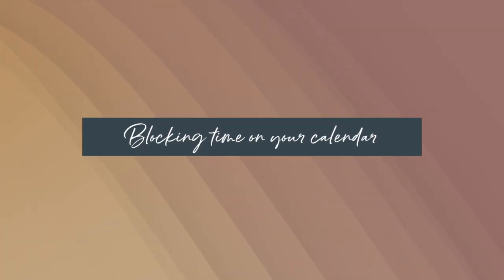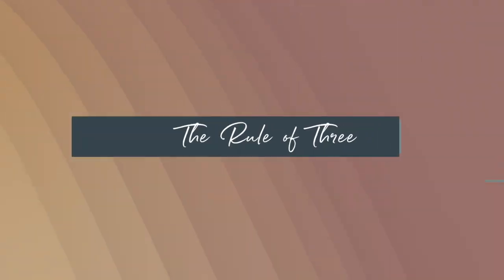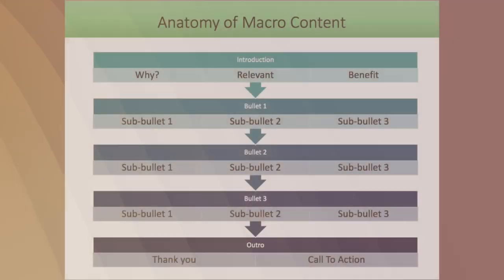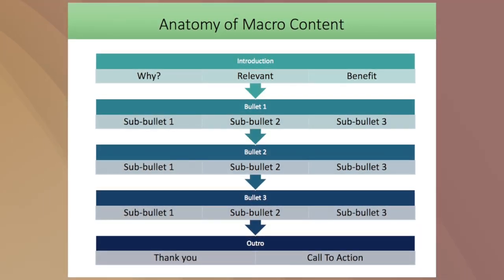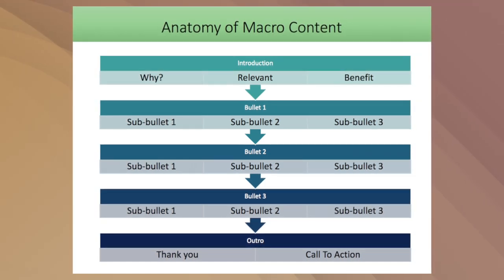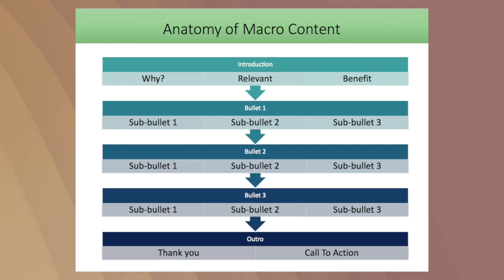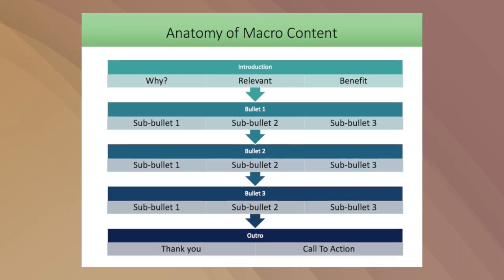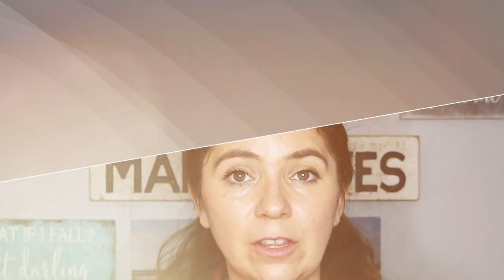Learn How to Batch Create Content - Step By Step Tutorial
Have you ever wanted to learn how to batch create content? In this step-by-step tutorial you will learn how to batch create your content, I am sharing with you my batch creating system that I have used in close to 20 years successfully!

0:00 My process consists of three different steps:
1:33 - 1- The content creation and  ideation process which is doing the research to determine what topics you will talk about
3:25 - 2- The part where you outline a set of content.
4:41 - 3- The part where you actually do the recording of a set of content.

Trust me, this step-by-step tutorial on batch creating content will make your entrepreneurial life so much easier!

Are you wondering why your social media isn't creating more clients? Grab a check-up for your marketing and social media efforts! For only $47 you will get a 3 page custom to your business, platform by platform action plan Grab yours today